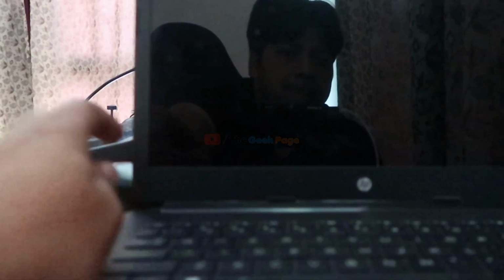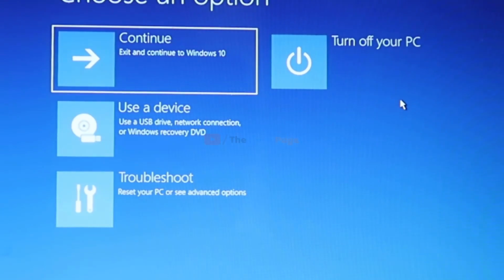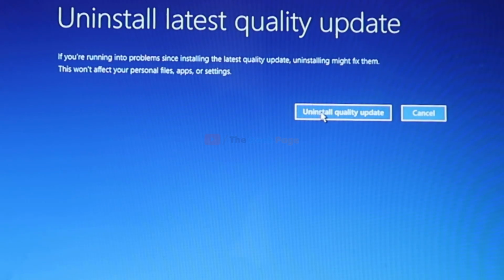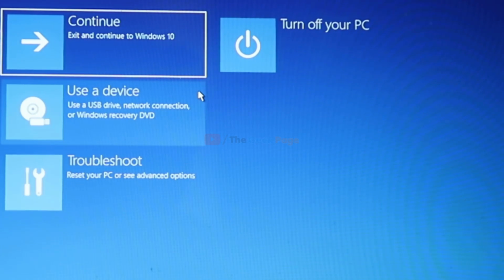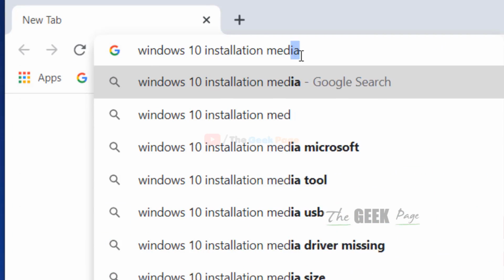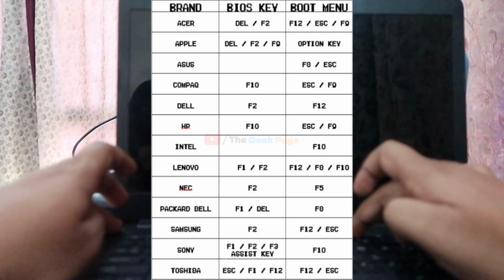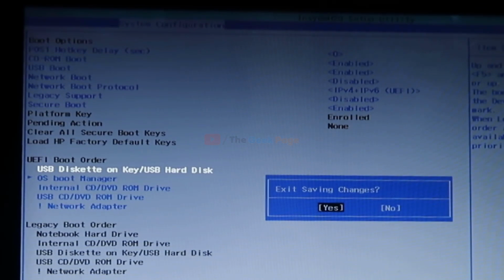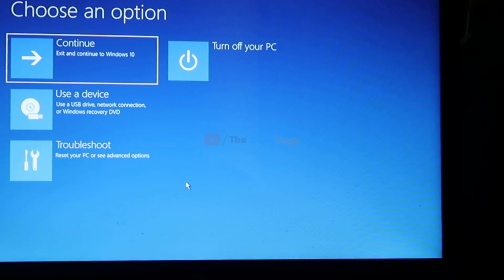Fix Windows 10 Unable to boot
Fix Windows 10 Unable to boot and won't start up problem